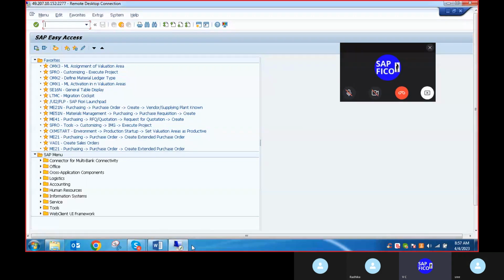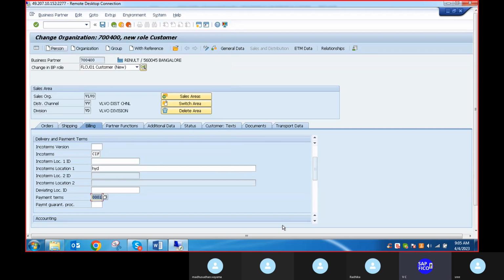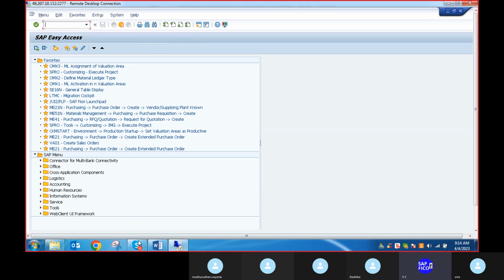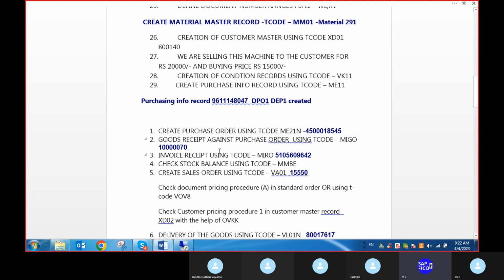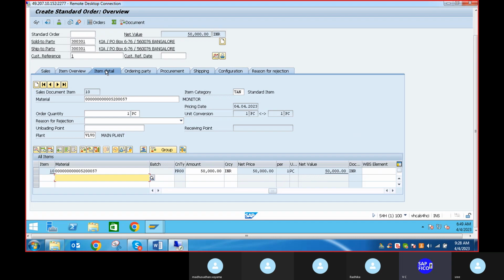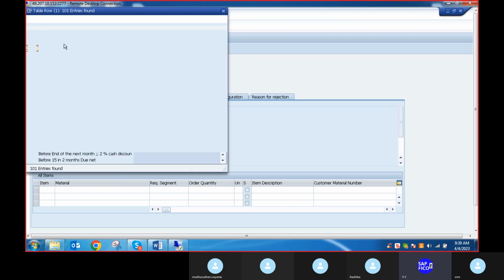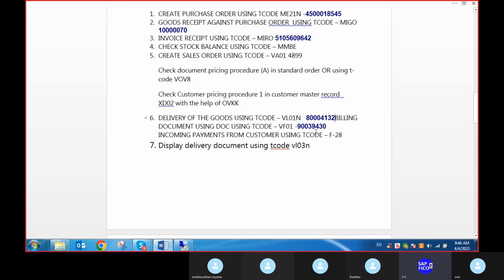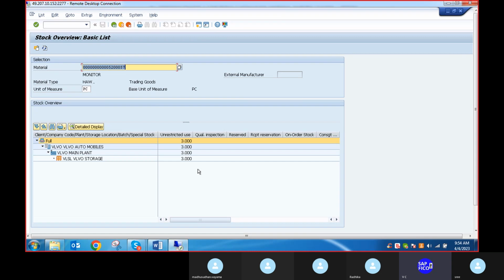SAP FICO S4 HANA COMPLETE FI-SD INTEGRATION TESTING WITH POST GOODS ISSUE, BILLING DOCUMENT ERRORS